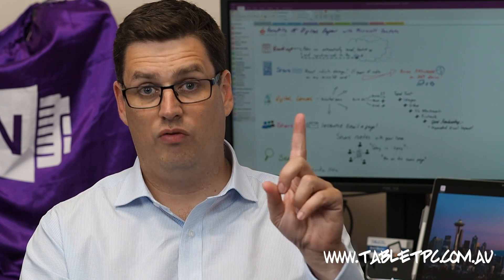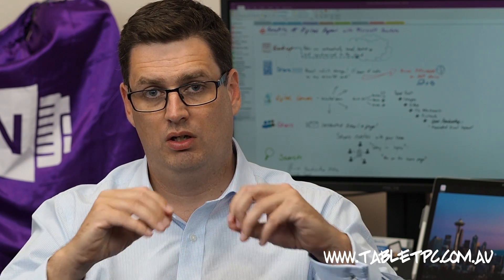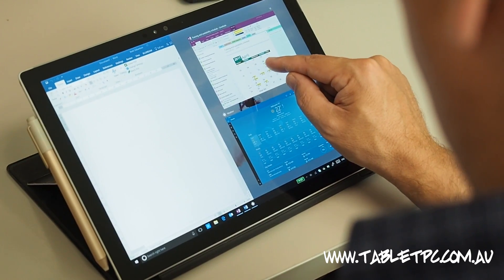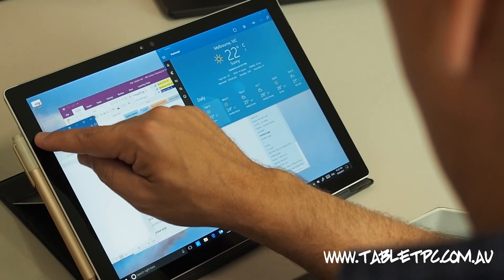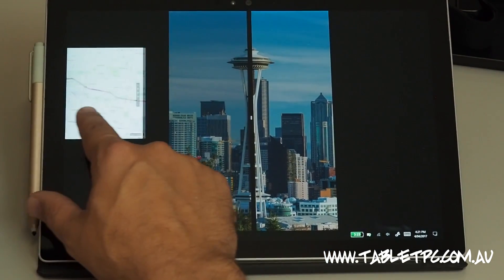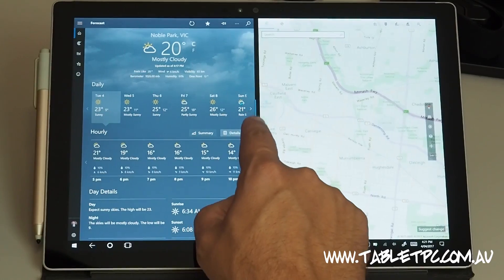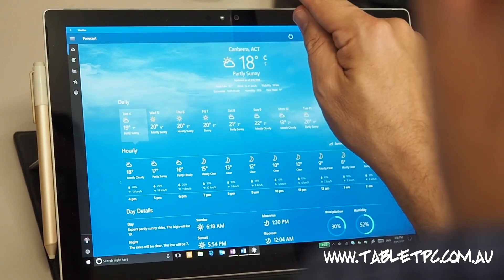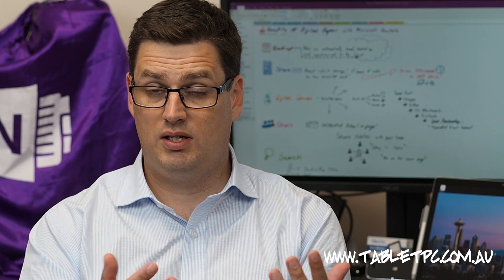How to split your screen using the Surface Pro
If you work on a computer, you likely use multiple programs at once. This Surface Pro tip shows you how to split your screen and view up to four different apps or programs on your desktop simultaneously.